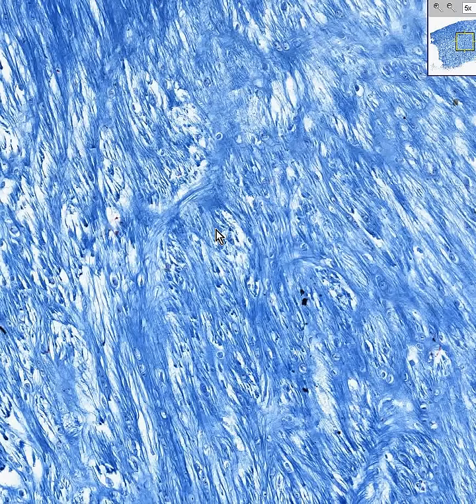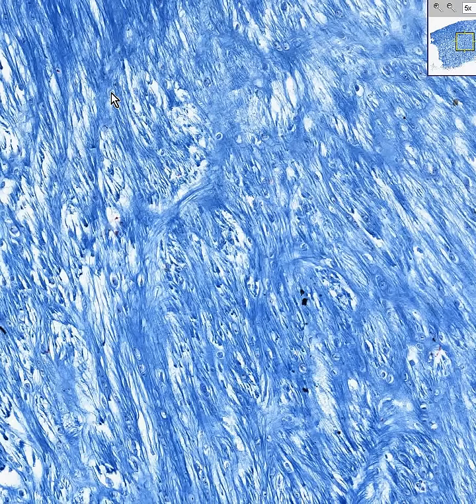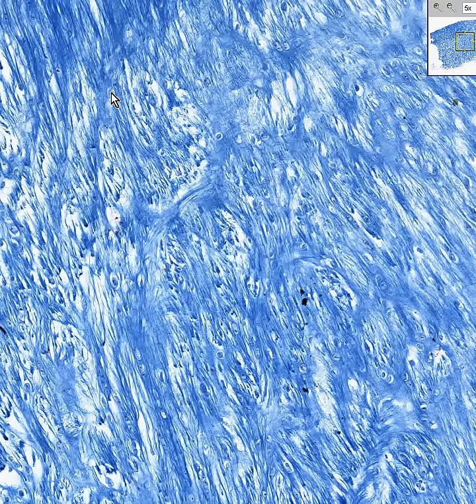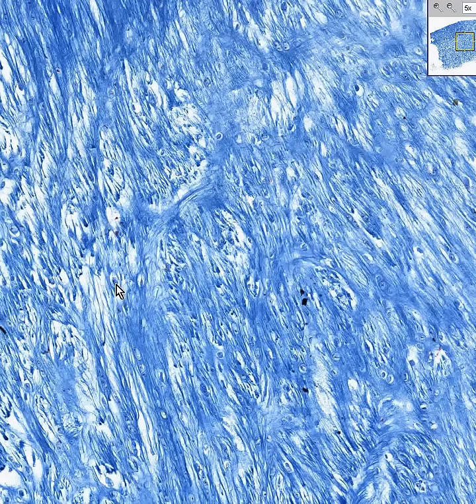Shotgun Histology Fibro-Cartilage